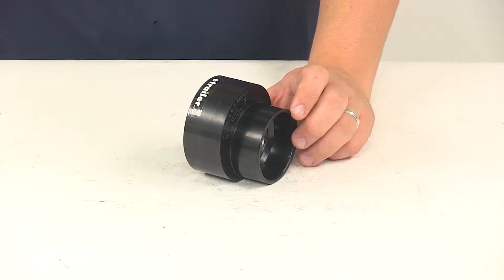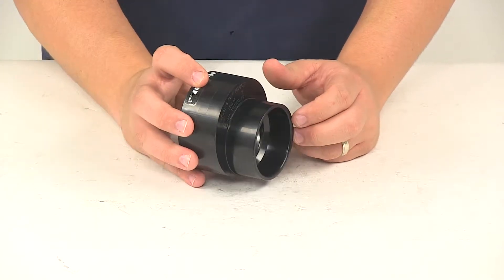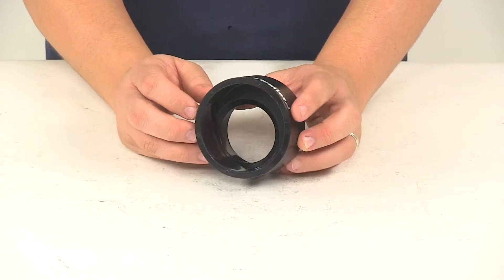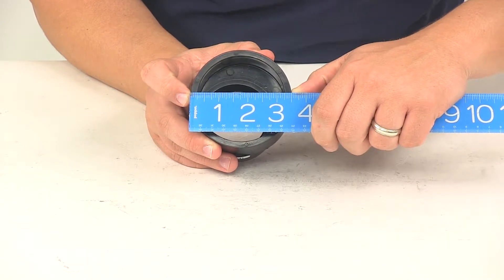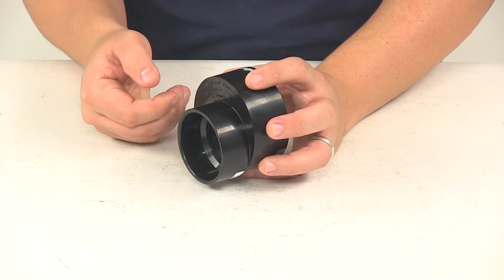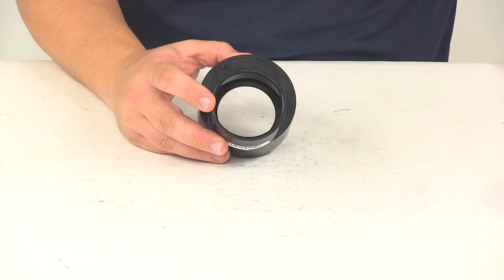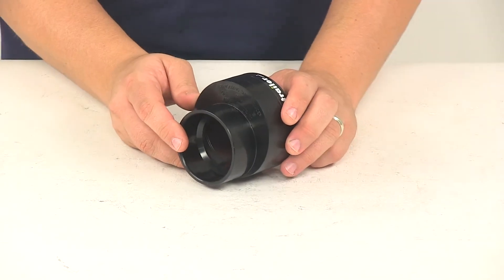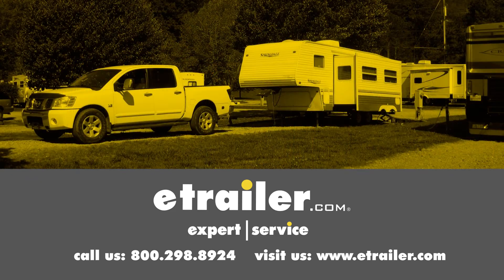etrailer | Hands-On with the Valterra Eccentric Tank Reducer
Today we're going to be taking a look at the Valterra Eccentric tank reducer. This unit mounts in the tank outlet to reduce the opening size for a grey water tank. It can mount directly in the tank outlet, or it can mount in a standard 3 inch pipe. It's made from a durable black plastic construction. On this end is the 3 inch spigot or male end. Inner diameter is going to measure 3 inches.

Outer diameter is 3 and a half inches. Again, this is the male end, so it would slide into the opening, and then you would need to use the appropriate glue to get it fully installed and secure. On this end is the 2 inch hub, or female end. This is going to give us an inner diameter of about 2 and 3/8ths. Outer diameter is about 2 and 3/4 of an inch.

That's going to do it for today's look at the Valterra Eccentric tank reducer.